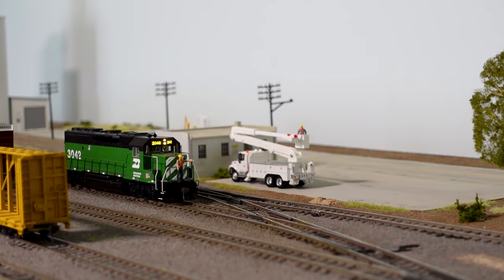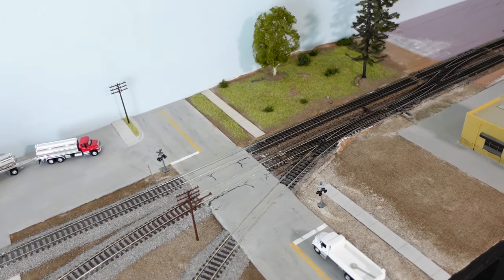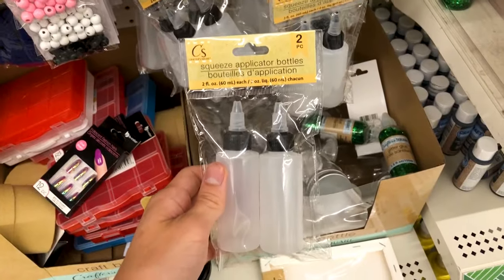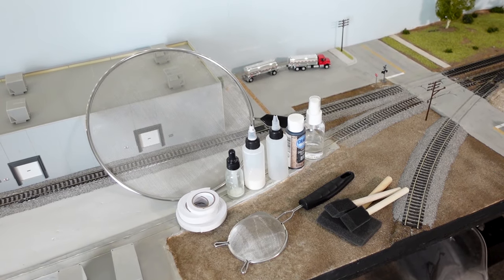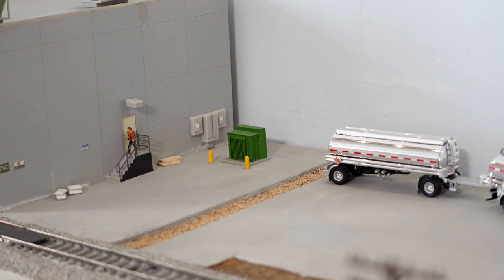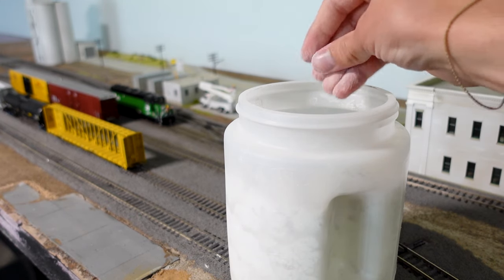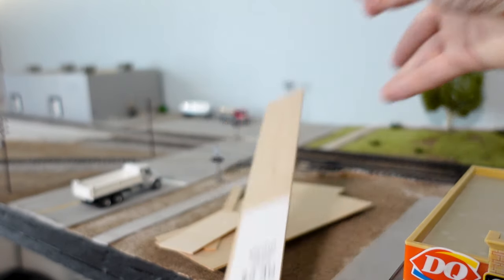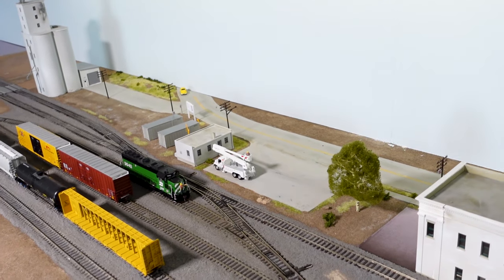Top 5 BUDGET Items for your Model Train Layout!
These are my most useful items in the hobby that don't break the bank! More to come in the future, hope you all enjoy this quick paced video!

Camera - Sony ZH1